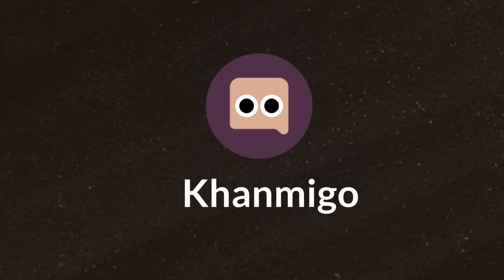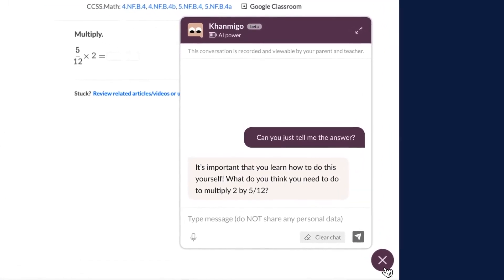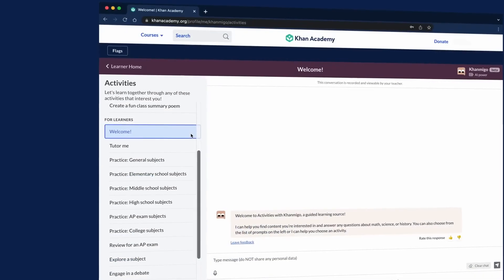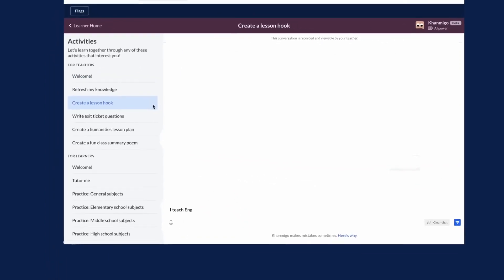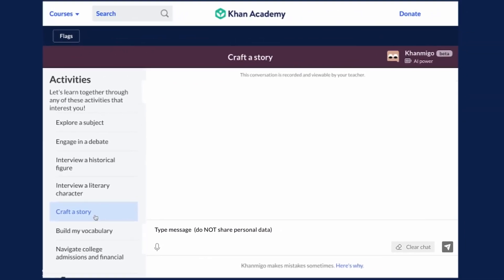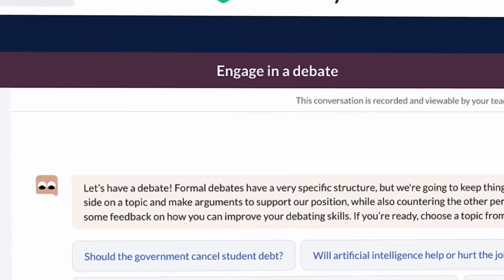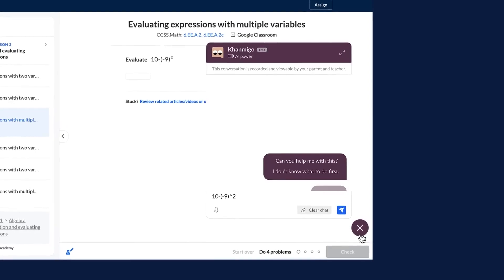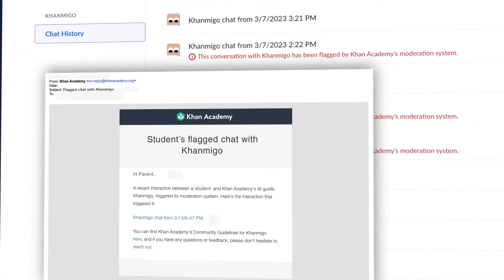Khan Academy announces GPT-4 powered learning guide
Khan Academy announcing its limited pilot of GPT-4 learning guide.

We believe that AI has the potential to transform learning in a positive way, but we are also keenly aware of the risks. To test the possibilities, we’re inviting our district partners to opt in to Khan Labs, a new space for testing learning technology. We want to ensure that our work always puts the needs of students and teachers first, and we are focused on ensuring that the benefits of AI are shared equally across society. In addition to teachers and students, we’re inviting the general public to join a waitlist to test Khanmigo. Teachers, students and donors will be our partners on this learning journey, helping us test AI to see if we can harness it as a learning tool for all.